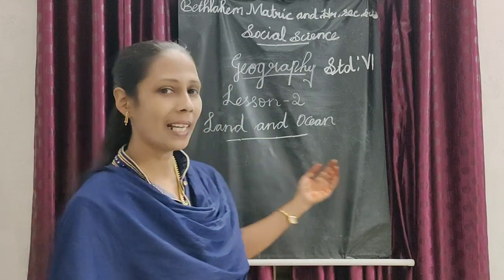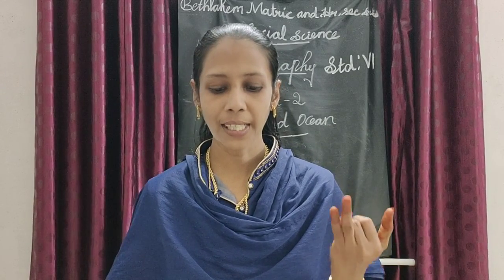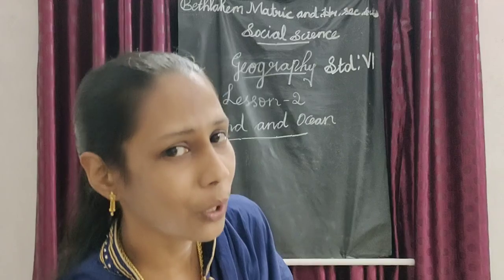GRADE 6 | GEOGRAPHY | HUMAN EVOLUATION | 17 09 2021 | 12 PM